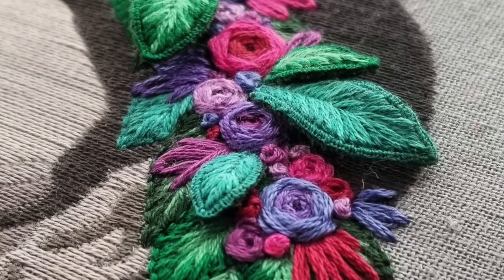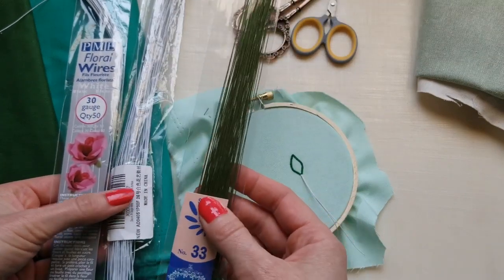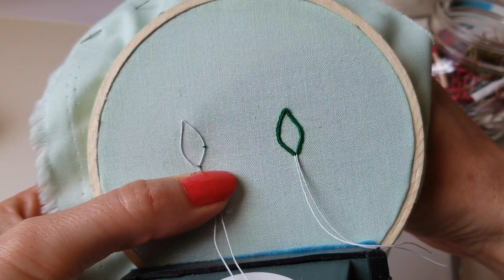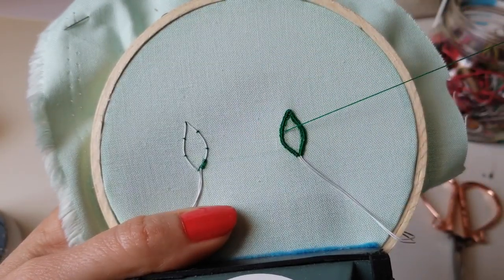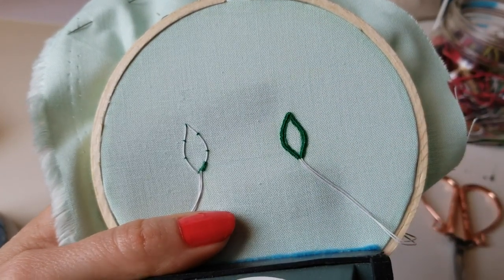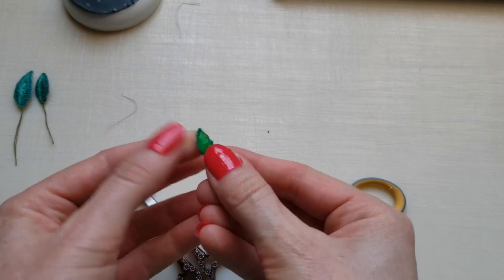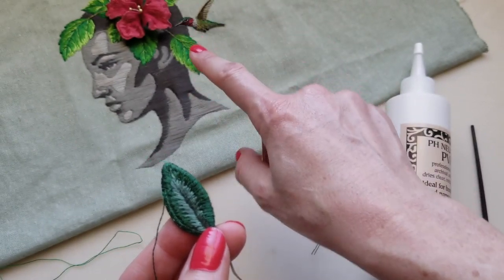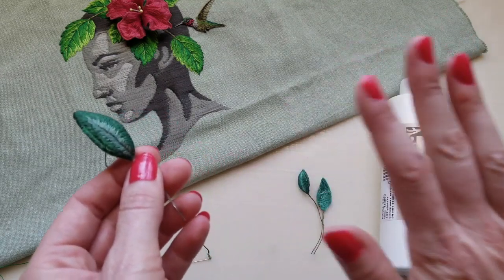Stumpwork: An Introduction to Wired Slips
Stumpwork is a three dimensional embroidery technique utilizing padding and wire. This tutorial will focus on wired slips which are 3D elements created using wire, fabric and floss. You will need plenty of patience to tackle a stumpwork project but you only need to know a handful of stitches to create these dynamic additions to your hand embroidery art.

Find Pippa's amazing work here: lemonpepperstudio.com